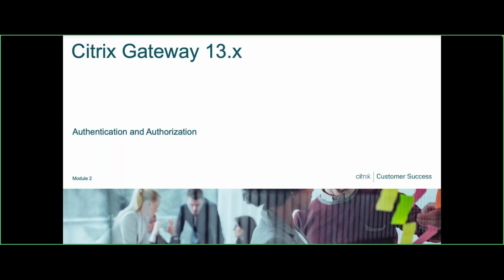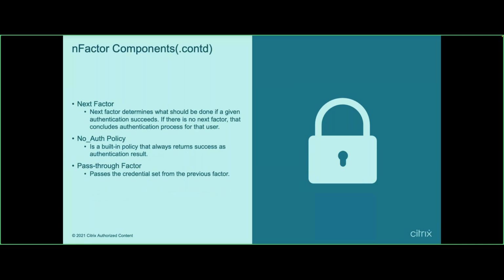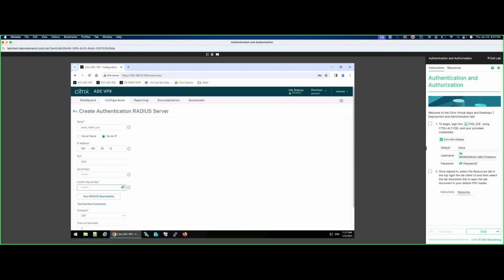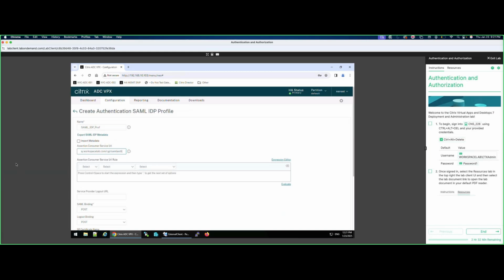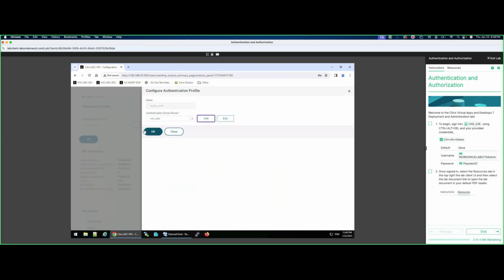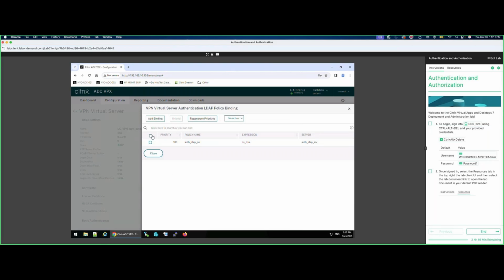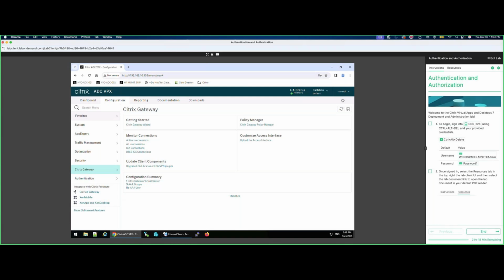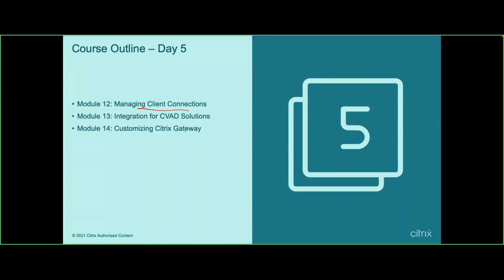Citrix NetScaler Gateway Tutorial: Configuring Unified Gateway & RDP Proxy Profiles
📈 Want to level up your enterprise networking skills?
Mastering Citrix NetScaler (Citrix Gateway) access management and security infrastructure policies is your next big career move!

✅ Configure Unified Gateway policies & Advanced expression rules
✅ Set up RDP Server, Client Profiles, and Reverse Proxy Bookmarks
✅ Deploy Session Profiles, baseline configurations, and Clientless Access overrides
✅ Master Pre-Authentication endpoint security checks and Traffic Profiles for SSO

Discover step-by-step NetScaler deployment lab exercises to build secure remote access architecture for enterprise infrastructure environments.

⏱️ TIMESTAMPS:
0:00 - Introduction to the Citrix NetScaler Advanced Gateway Lab
1:38 - Accessing the Citrix Gateway Policy Manager Dashboard
2:01 - Creating a New Session Profile & Setting Security Overrides
2:34 - Configuring Advanced Policy Expressions & Request Types
5:10 - Deploying Traffic Profiles & Managing SSO Timeout Settings
11:20 - Remote Desktop (RDP) Proxy Configuration Lab Setup
16:40 - Creating an RDP Client Profile & FQDN Host Mappings
19:15 - Adding Reverse Proxy Bookmarks & Storefront Server Parameters
23:10 - Testing Clientless Access & Publishing Apps to Virtual Desktops
27:50 - Pre-Authentication Policy Rules & Endpoint Security Scanning
32:40 - Lab Troubleshooting: Fixing Policies That Fail to Apply Properly